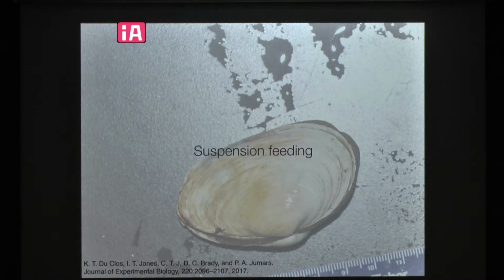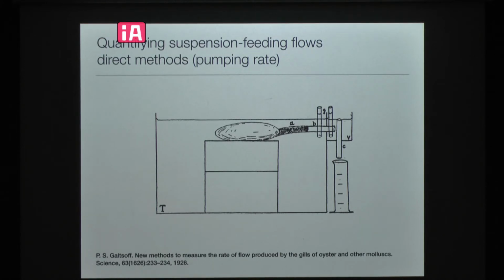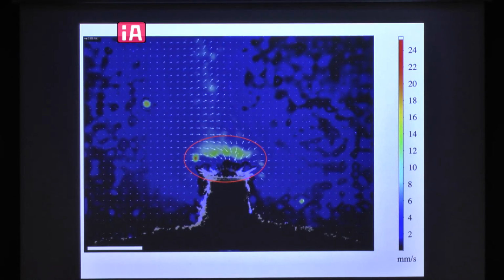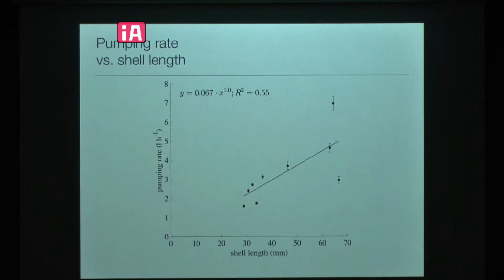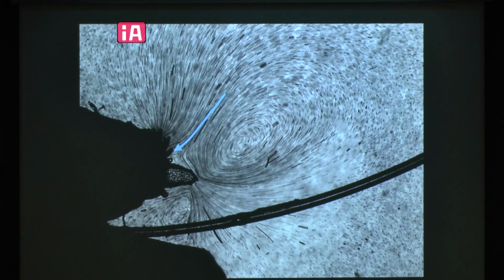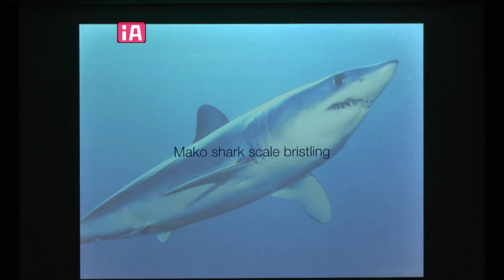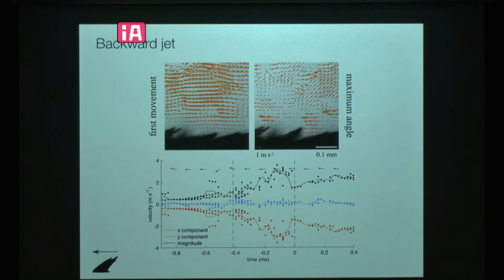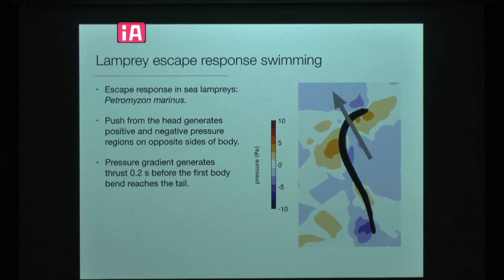Kevin Du Clos, University of South Florida, Department of Integrated Biology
Biomechanics of swimming and suspension feeding